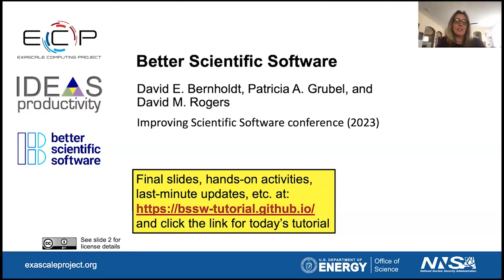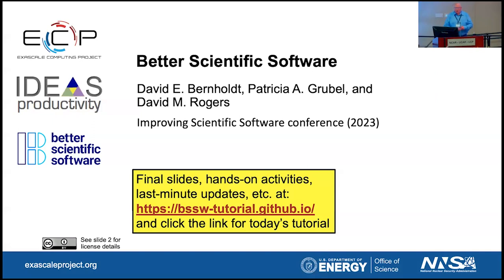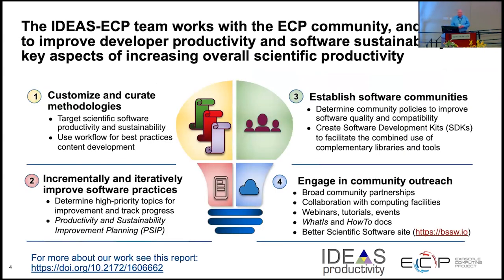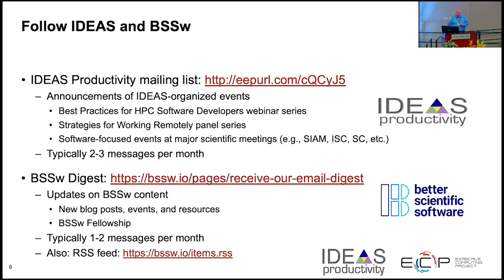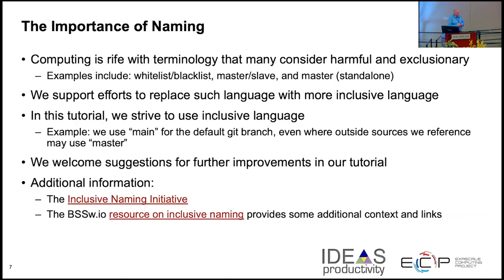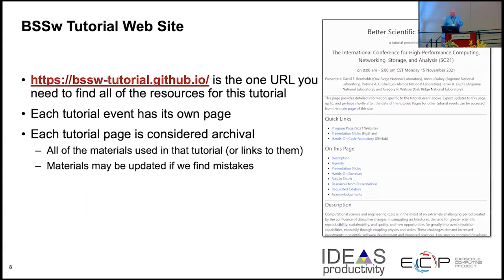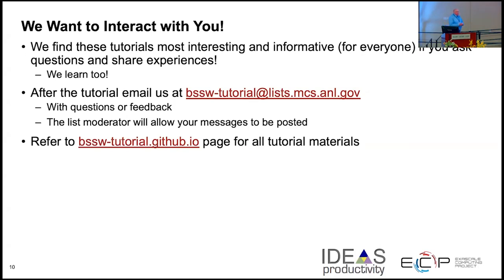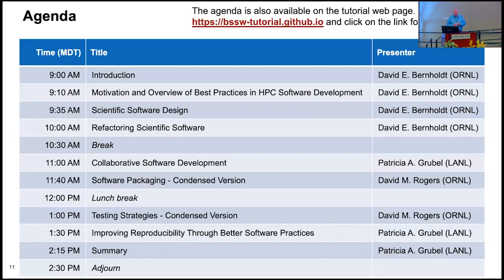Introduction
This presentation by David E. Bernholdt (ORNL), is module 1 of…

David E. Bernholdt, Patricia A. Grubel, and David M. Rogers, Better Scientific Software tutorial, in Improving Scientific Software, Boulder, Colorado and online, 2023. DOI: 10.6084/m9.figshare.22179748.